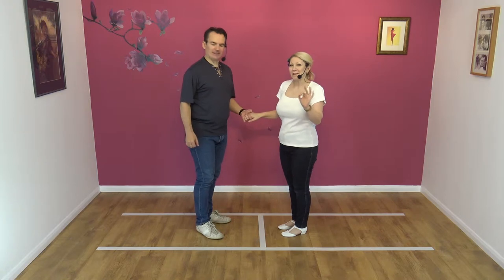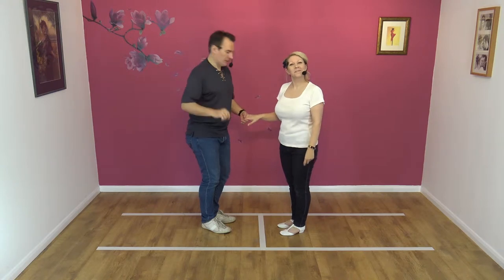Smooth Jive Dance Lesson: Routine 5 with Jim and Nicky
1 Basket Comb 2. Double Catapult 3. The Wurlitzer

Learn to dance with free weekly lessons that are fun, easy and challenging. Everything from beginner dance moves to challenging dance routines. Impress your friends on the dance floor within a few lessons. Just don't let on how easy it is.

Smooth Jive, like Modern Jive, is an easy to learn partner dance for all ages and to most any type of music.
If you have enjoyed our lesson, please consider donating a small amount towards our creating more content. We will be adding member content soon.

We hope you get as much enjoyment out of dancing as we get out of teaching.

Love, Jim and Nicky x